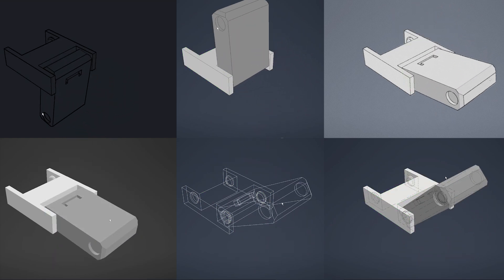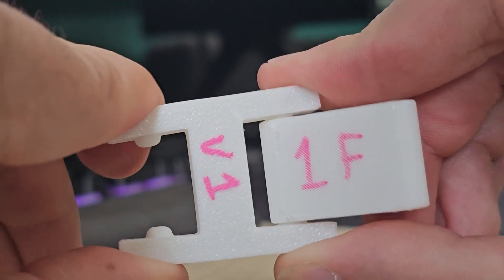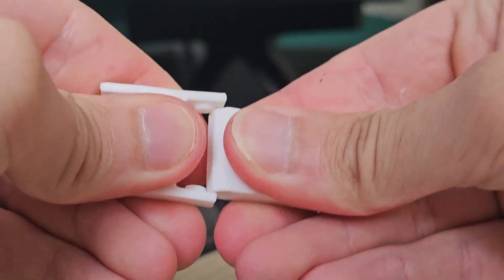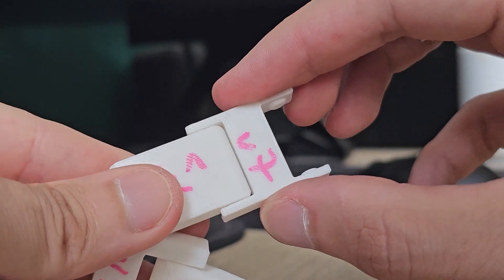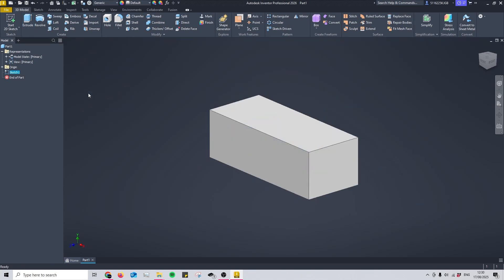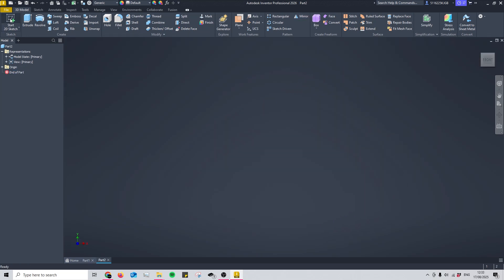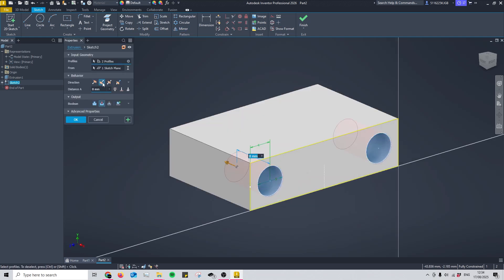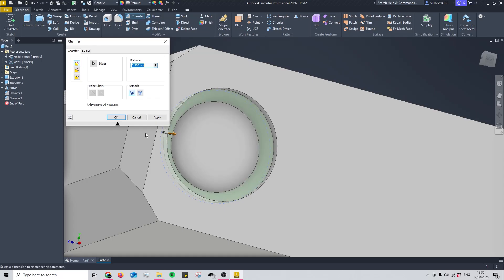How to 3D Print a Snap Hinge That Fits Any Design And Actually Works - Autodesk Inventor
Learn how to design a snap hinge in for 3D printing step by step. This tutorial shows you how to create a functional hinge that snaps together without fasteners, perfect for 3D printing projects. The whole iteration process is shown so you can see what to do and what not to do.